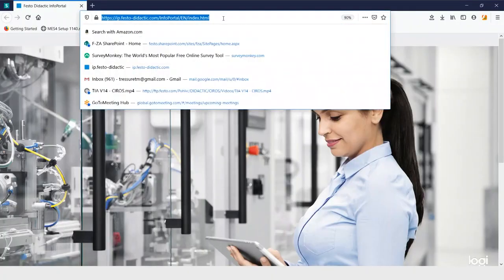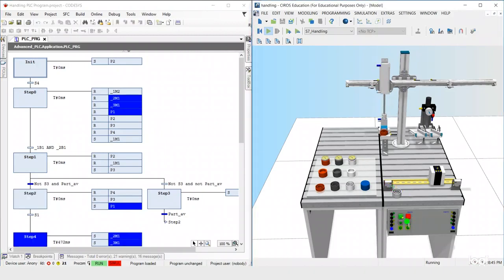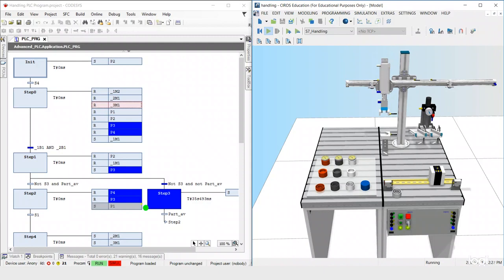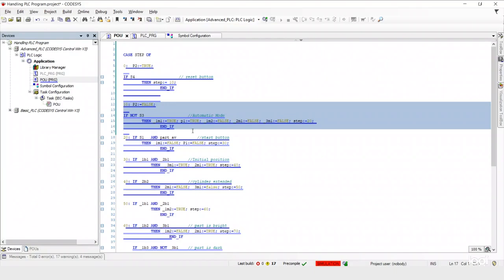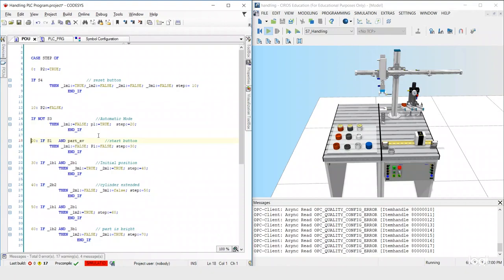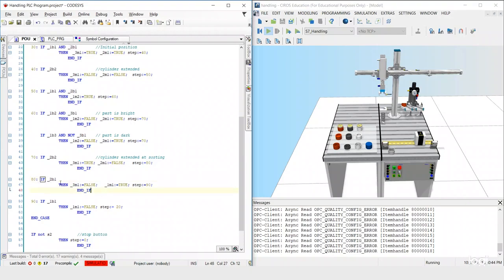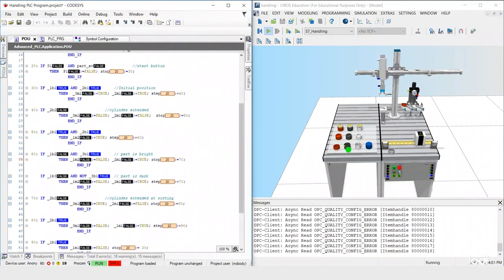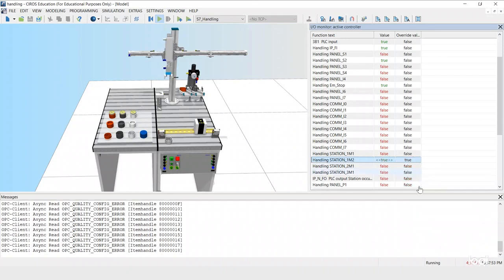TVET's COVID 19 Learner Support Program EP74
PNEUMATIC & ELECTRICAL CONTROL